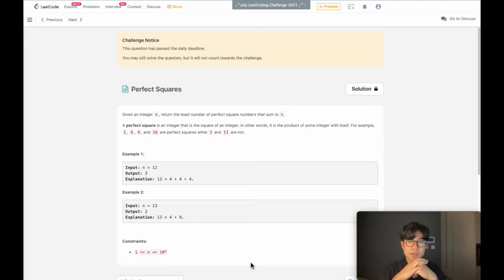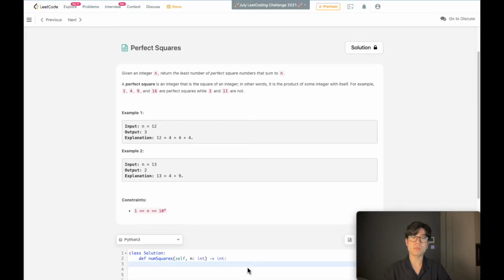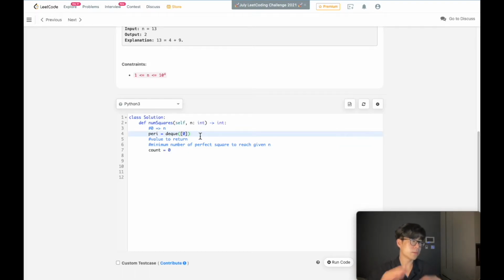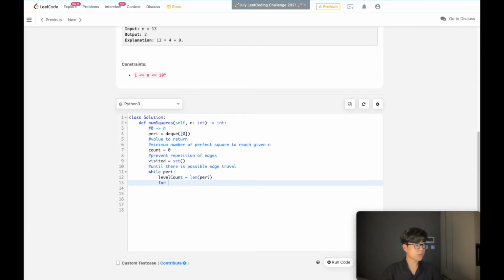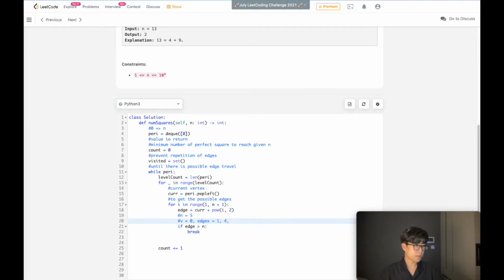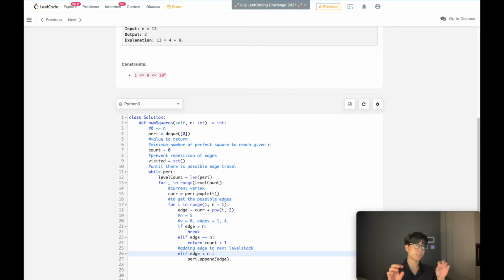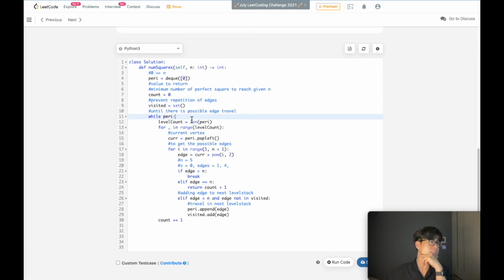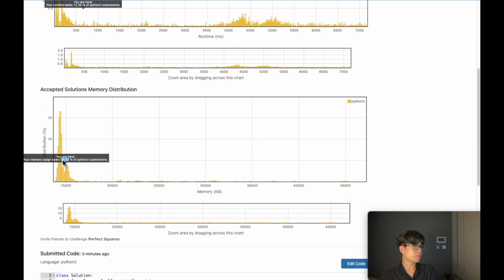Coding Interview Explained | Leetcode 279: Perfect Squares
Solution and explanation for famous coding interview question :)
Level: Medium

0:00 Reads problem
1:08 Intuition
2:18 Starts Coding
11:59 Reviews Code
14:30 Submits the answer